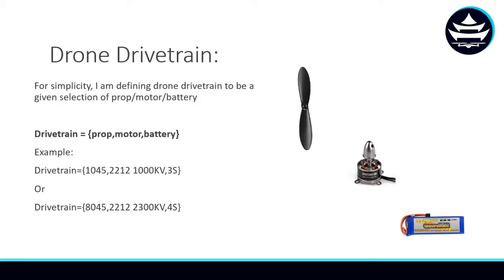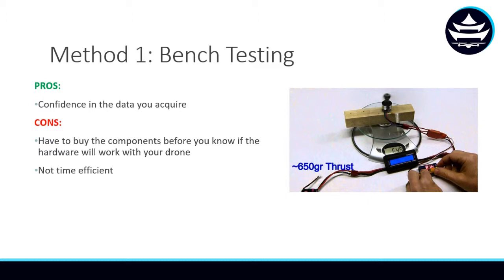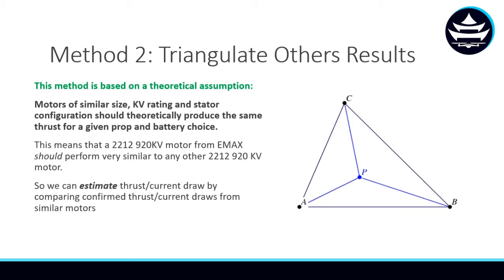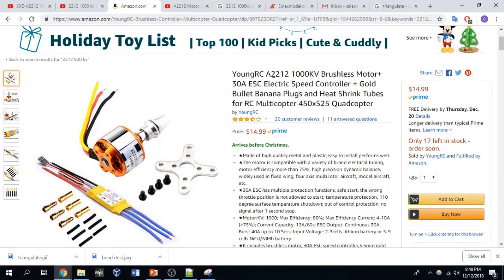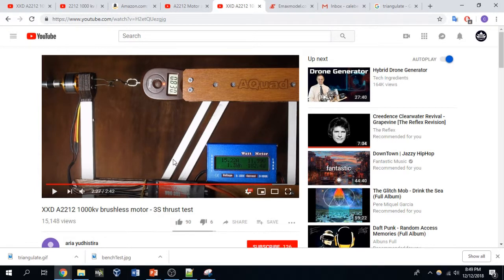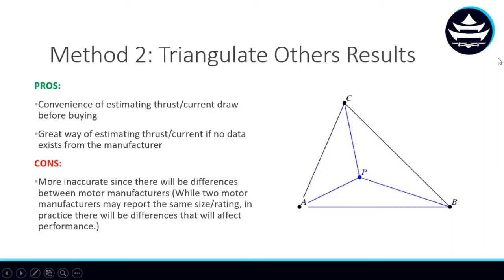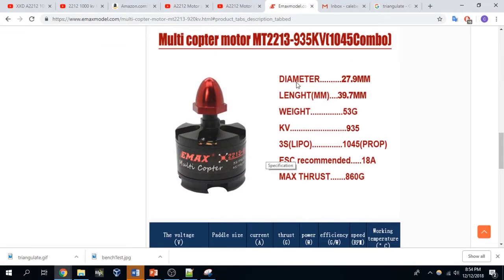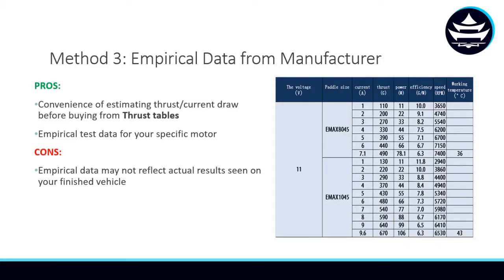How to Estimate Thrust of your Drone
Estimating thrust is an important step in ensuring you select the right drone parts for a drone you'd like to build.

At this point in the design process, you should have chosen motors, props and a lipo. Now you need see what your selection of parts will generate in terms of thrust.

If you'd like a full 6 hour curriculum to jumpstart your drone engineering learning path, check out this course!